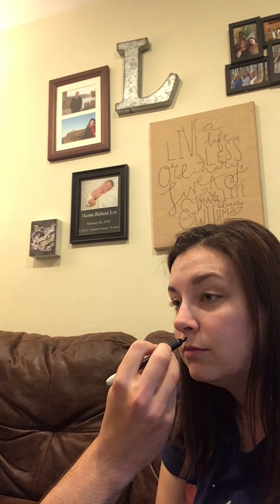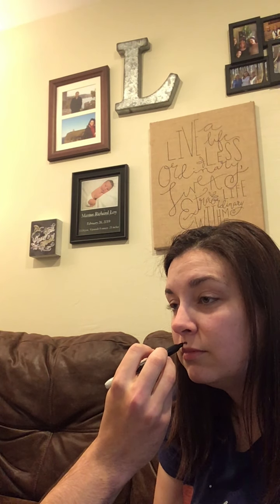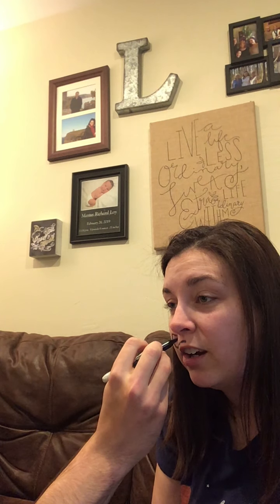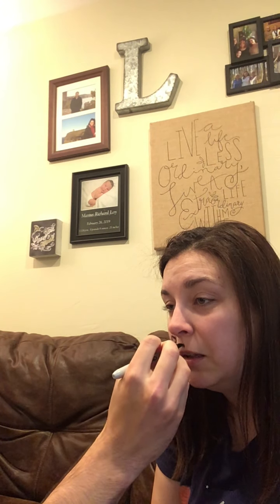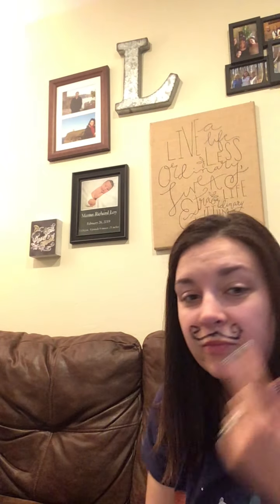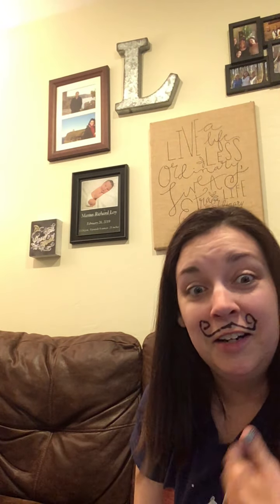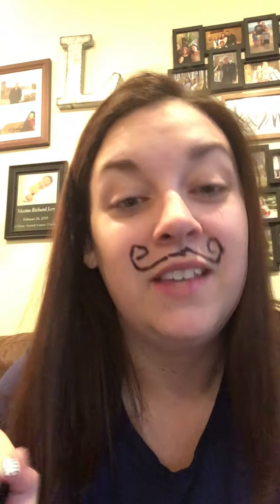Norwex Body Cloth and Sharpie on Face